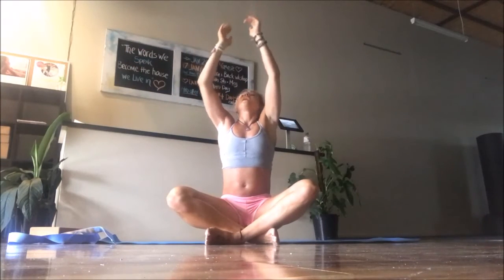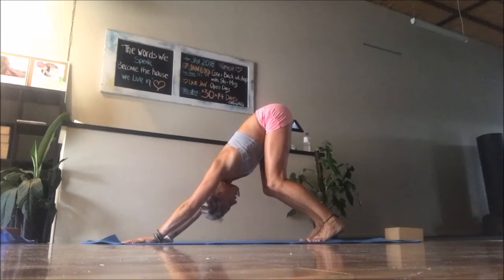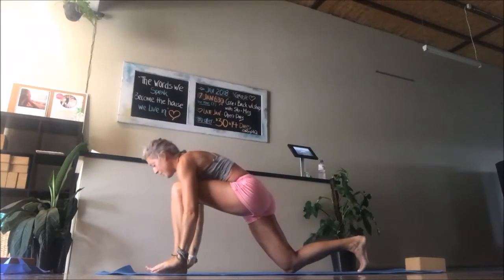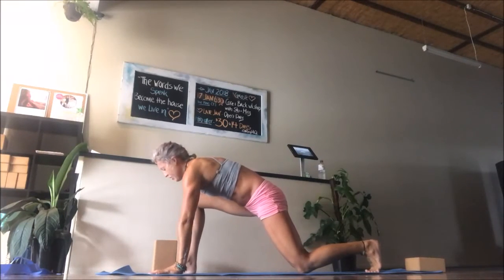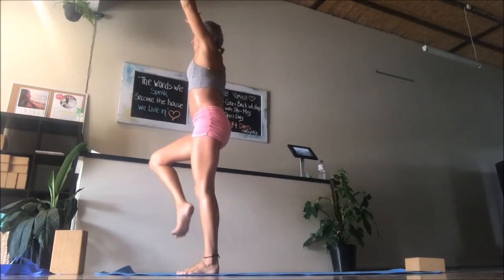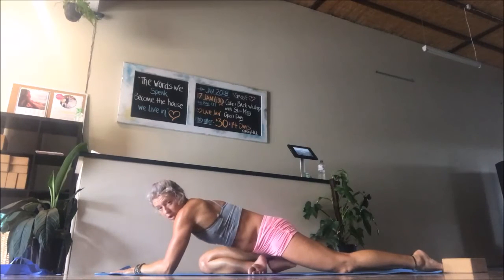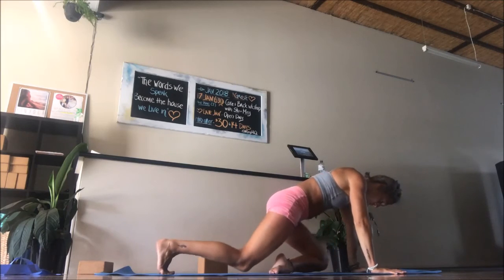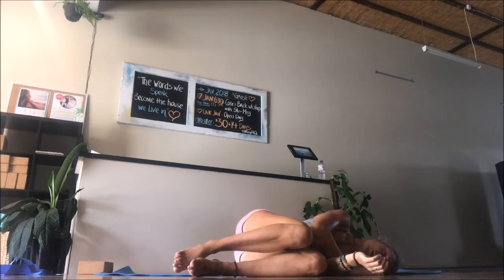yoga yin yang 50 min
A nuturing flow with some sweat, stillness and mindfulness to ease you in or out of your day.

As always, practice by giving yourself rest and stopping as you need.  Take childs pose and modify the postures to suit your body.  Love rather than push the body.  Enjoy and Namaste x